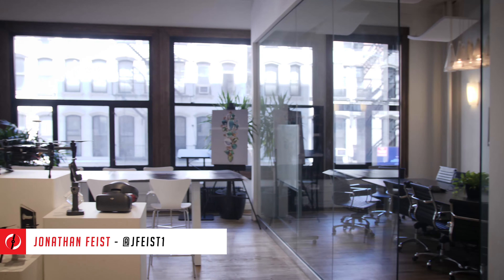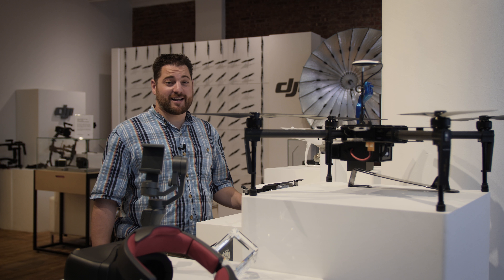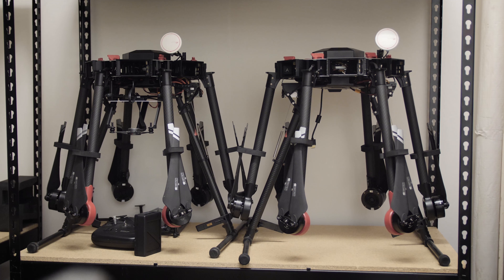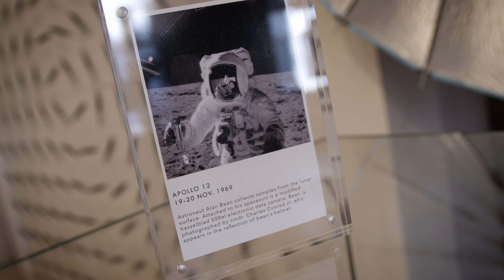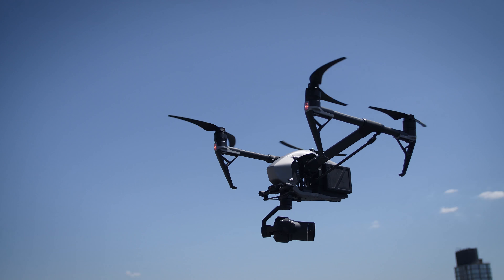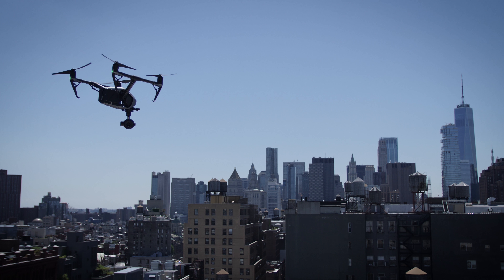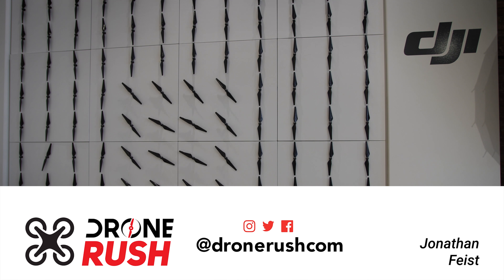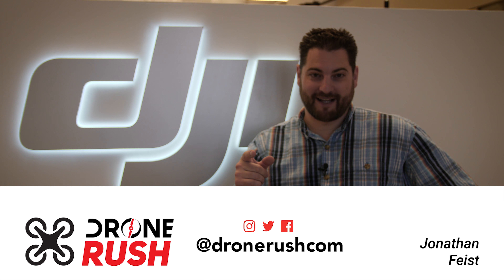DJI Office visit in new York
We had a quick visit with DJI in New York. Their private offices have some fun displays, and it is possible to fly from the roof. We took the Inspire 2 into the sky.

We were there to chat business, but we were allowed to shoot a little bit of footage to share with you.

Big thank you to Patrick, Michael and the rest of the team for making this possible.